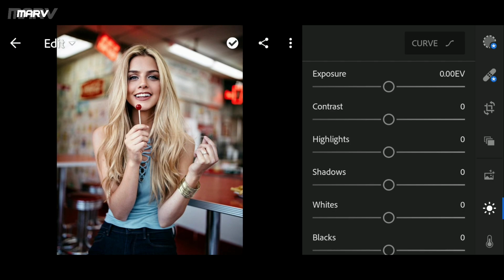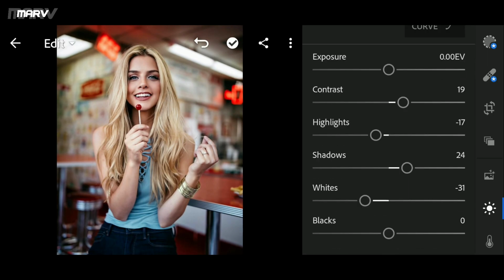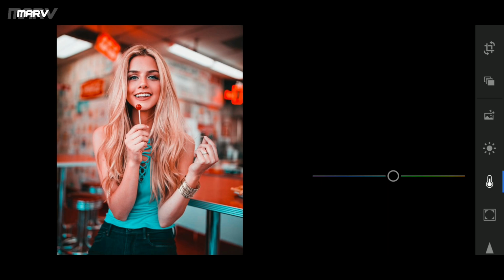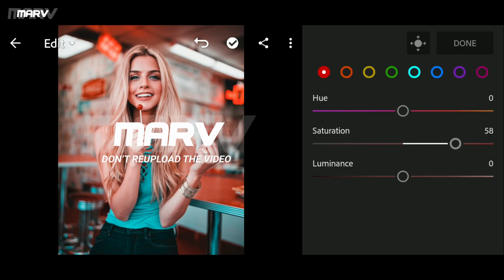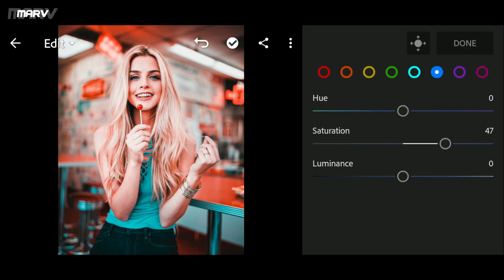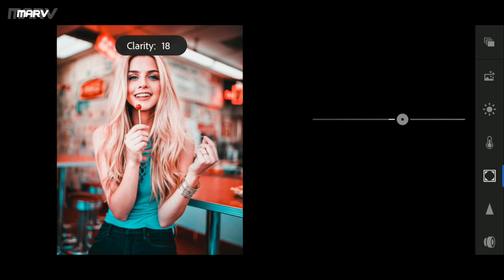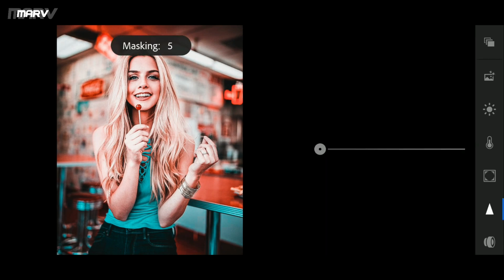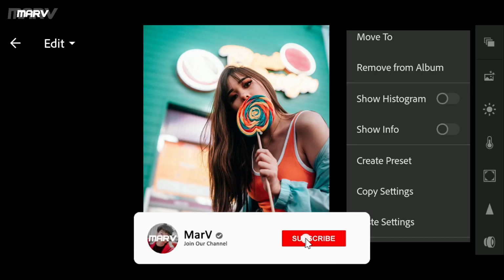How to Edit Orange and Teal Preset - Lightroom Mobile Presets Free DNG XMP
In this video I will show you how to edit Orange and Teal filter using
Lightroom Mobile.